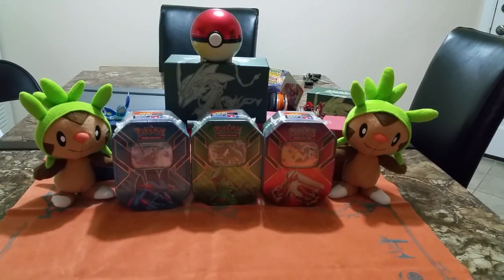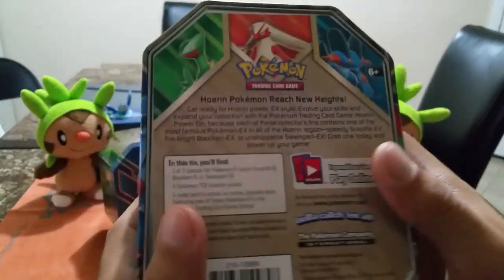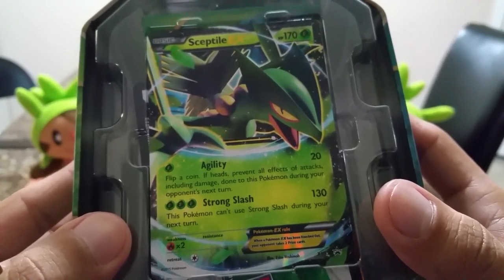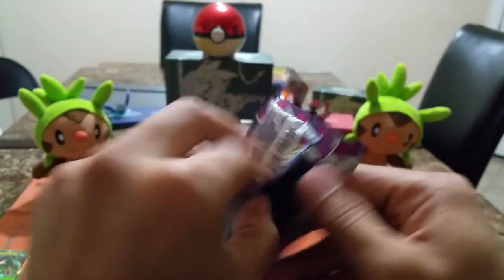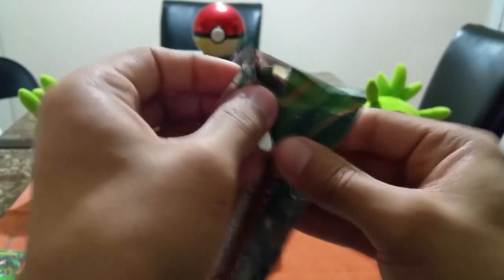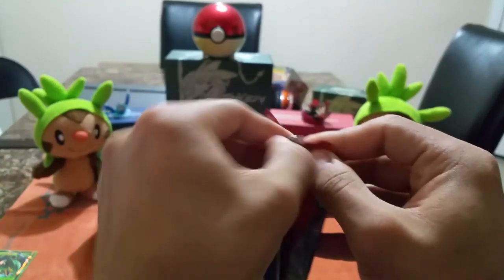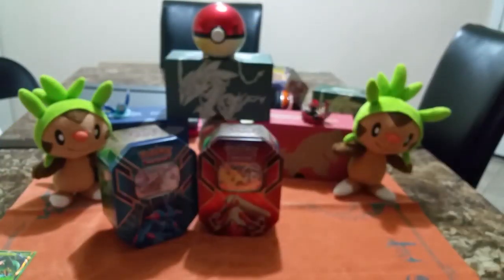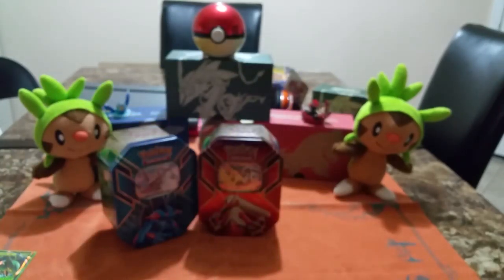Hoenn Power Sceptile EX Tin Opening